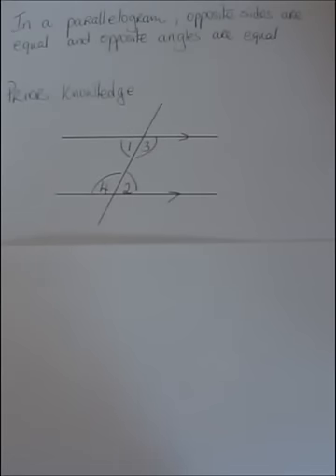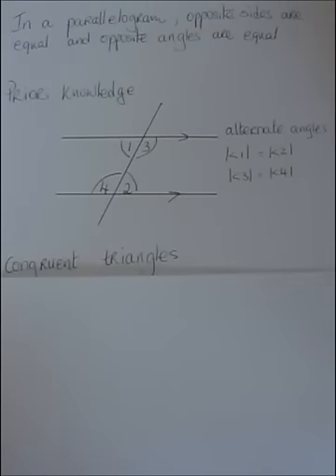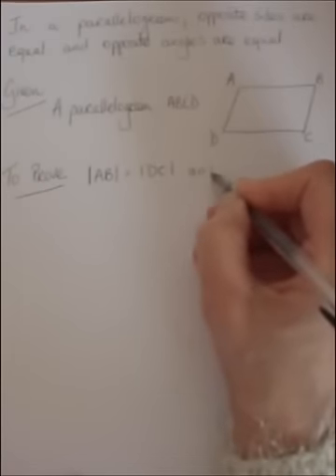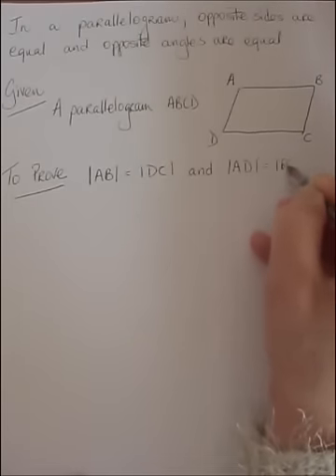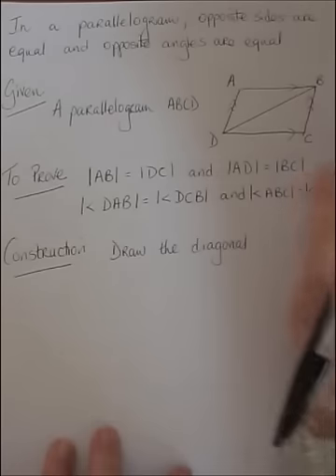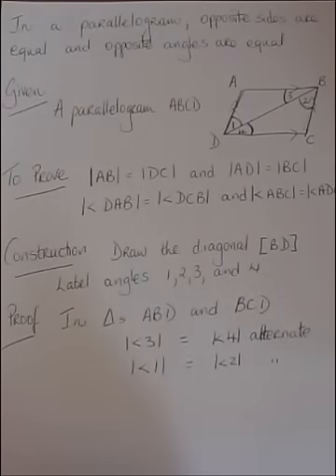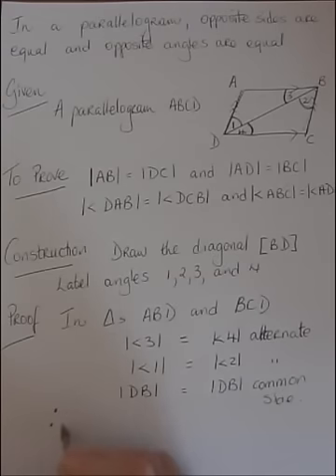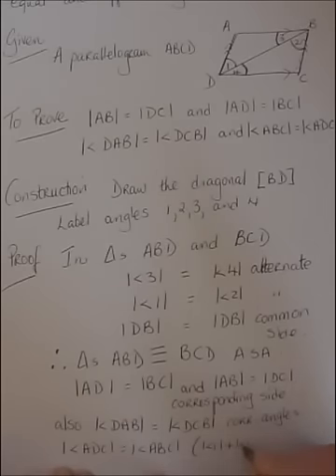Proof:In a parallelogram opposite sides and opposite angles are equal in measure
Proof that in a parallelogram opposite sides and opposite angles are equal in measure